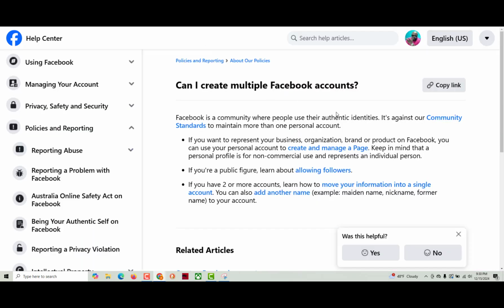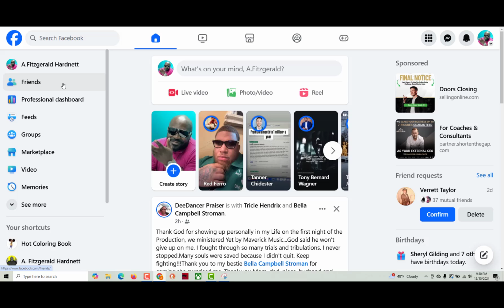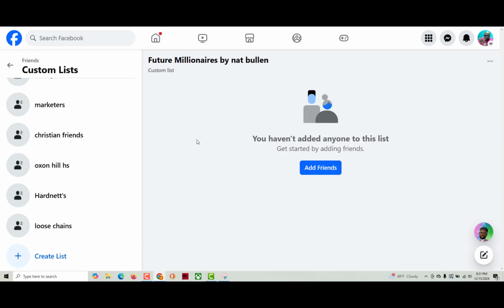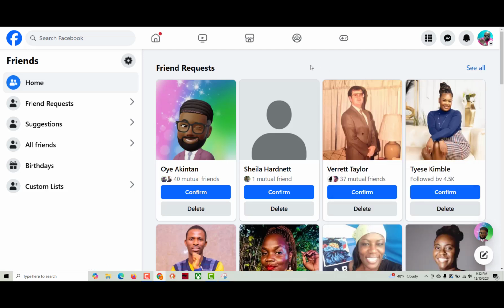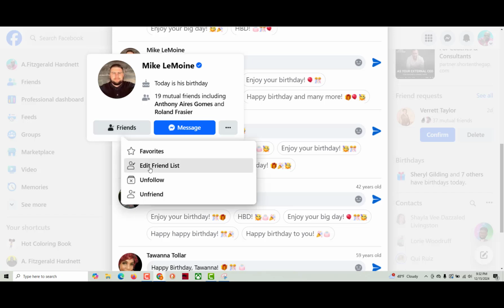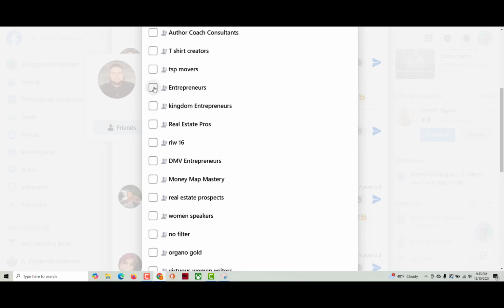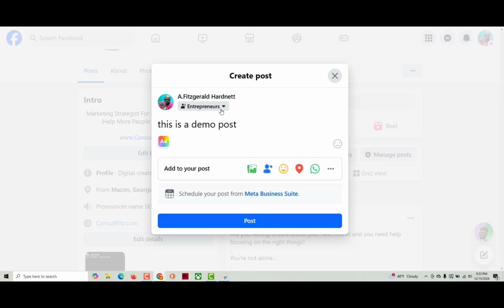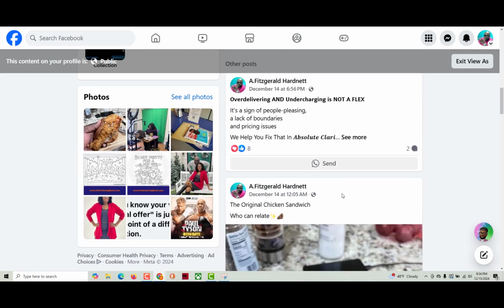Little Know Facebook Feature Keeps Your Personal & Business Life Separate, without multiple Accounts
You DON'T need multiple Facebook accounts!

In this video, I'll show you the SMART way to manage your personal and business presence on Facebook using just ONE profile.

You'll learn:
✓ How to keep your family posts private from business connections
✓ The exact settings to separate your personal and professional networks
✓ A step-by-step guide to creating and managing custom friends lists
✓ Tips for sharing content with the right audience every time
✓ Professional networking strategies that protect your privacy

I'll show you the legitimate way to maintain professional boundaries while staying connected with family and friends.